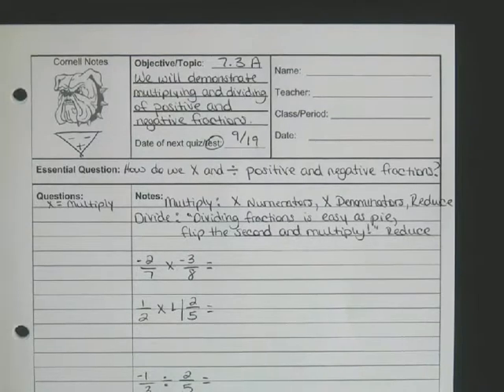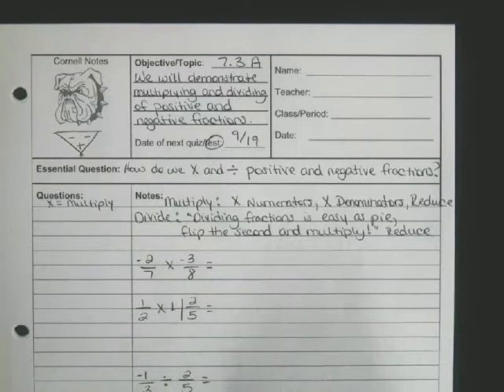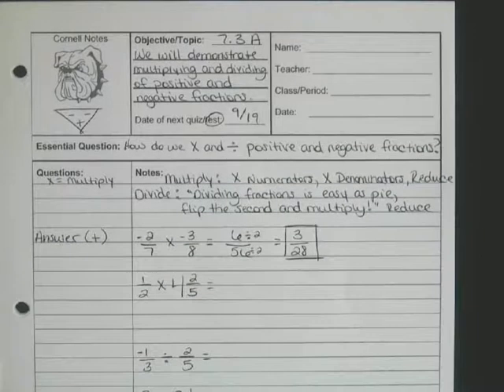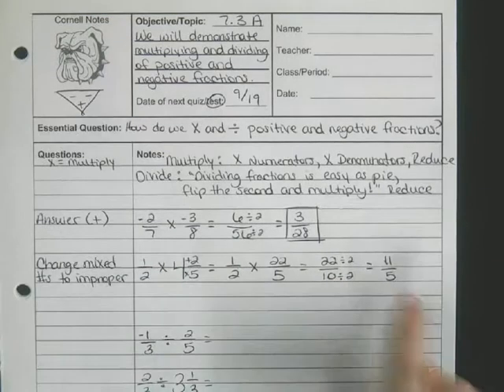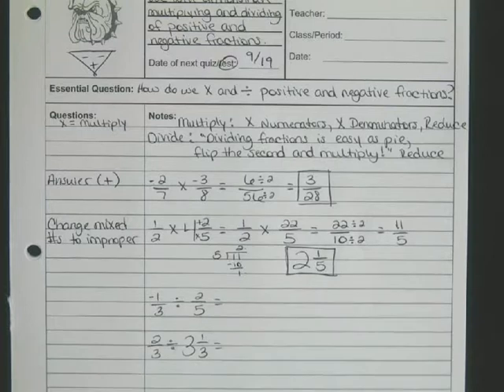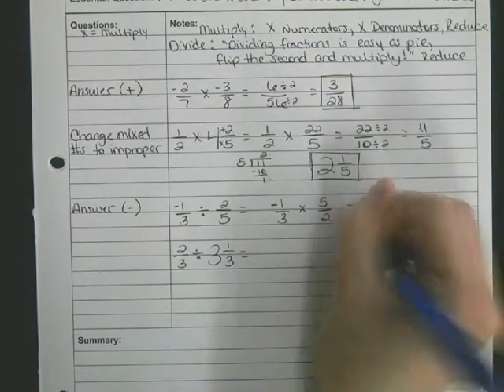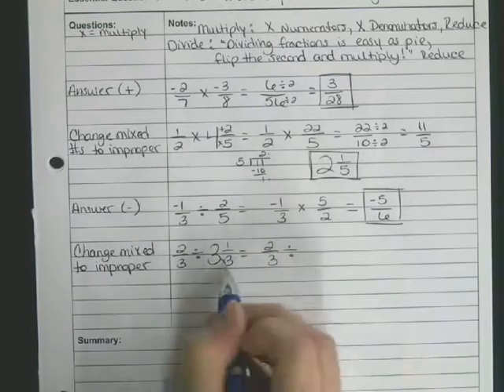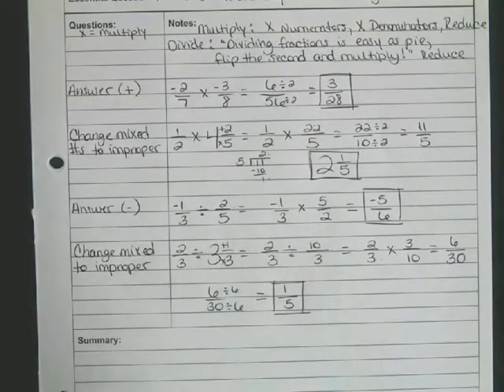Multiplying and Dividing Fractions